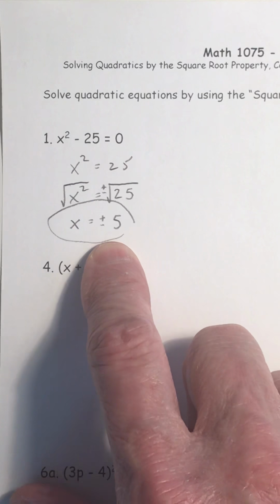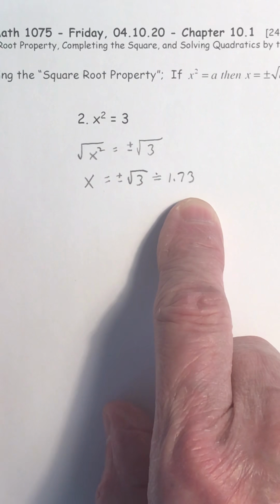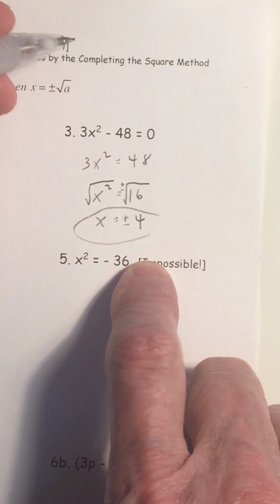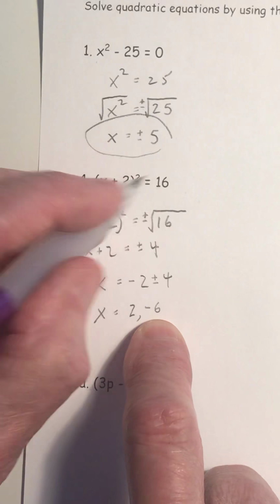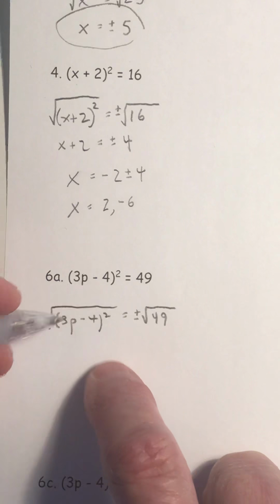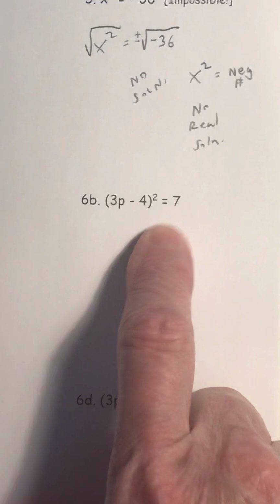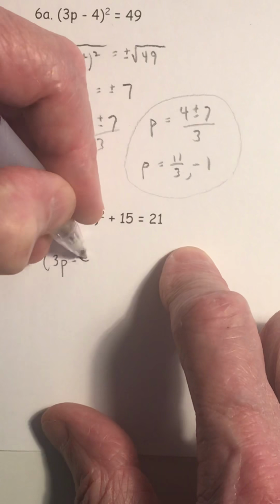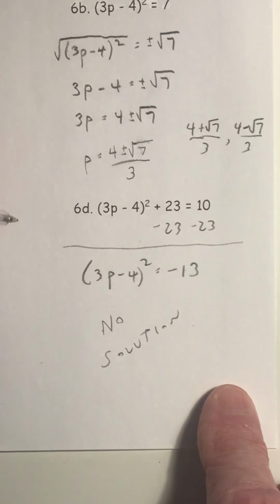Math 1075 [24] page 1